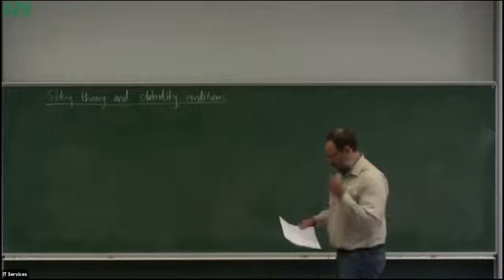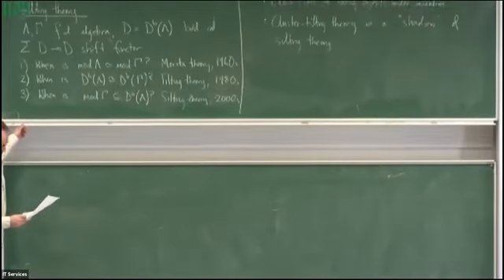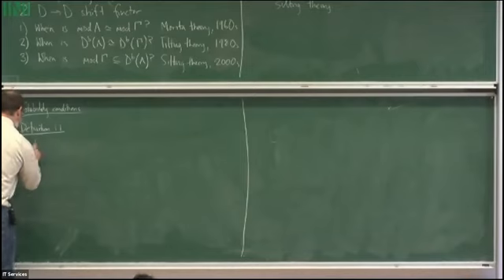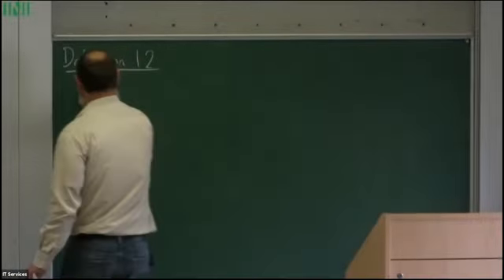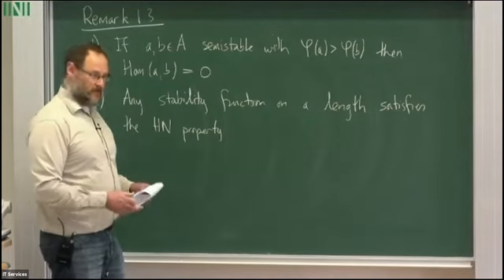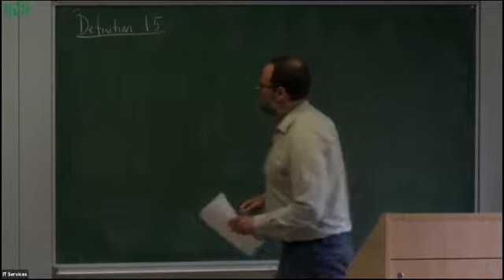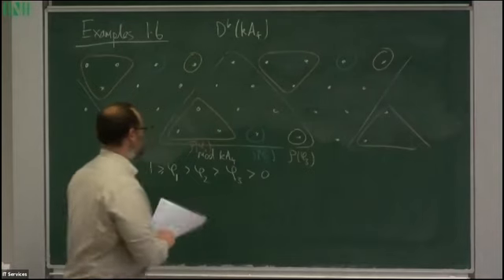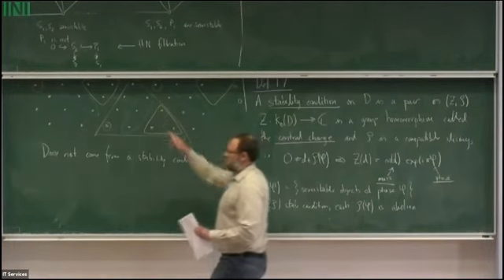CARW01 | Dr. David Pauksztello | Silting theory and stability conditions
Speaker: Dr David Pauksztello (Lancaster University)
Date: 13th Sept 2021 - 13:00 to 13:45
Venue: INI Seminar Room 1
Title: Silting theory and stability conditions
Abstract: Stability conditions were introduced by Bridgeland to understand certain constructions in (homological) mirror symmetry. They can be considered as a continuous generalisation of bounded t-structures, which are a key tool in identifying the abelian categories (=hearts) sitting inside triangulated categories.
Bounded t-structures corresponding to silting objects, the so-called algebraic t-structures, admit a mutation theory whose exchange graph is a skeleton of the stability manifold, which is a geometric invariant encoding the "homological algebra" of a triangulated category. One of the central conjectures in the theory of Bridgeland stability conditions is that whenever the stability manifold is non-empty it is contractible.
In this series of lectures we will give a gentle introduction to stability conditions, explain their relationship with silting objects and how this relationship can be exploited to show that "finite type" components of the stability manifold are contractible. Time permitting, we will discuss the analogous notions of co-stability conditions and the co-stability manifold.